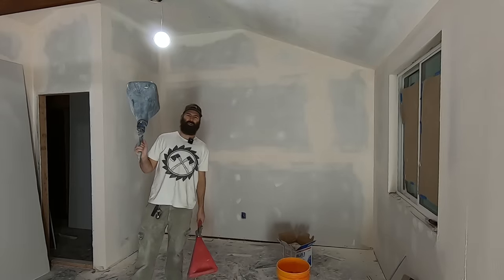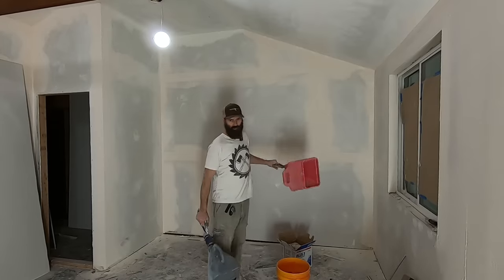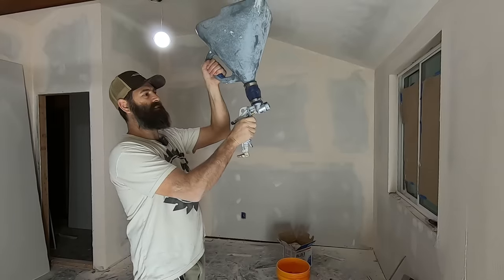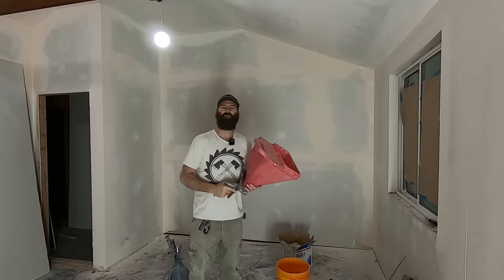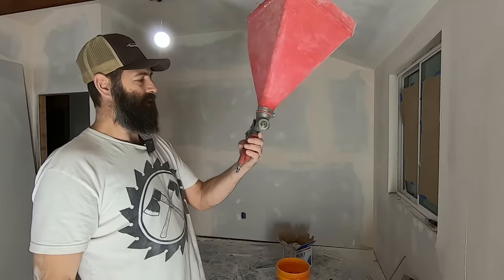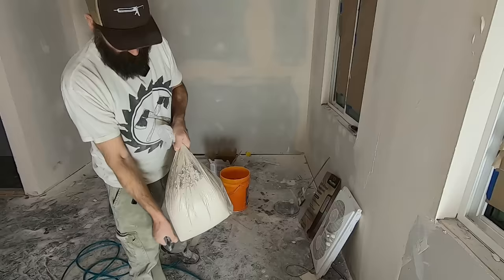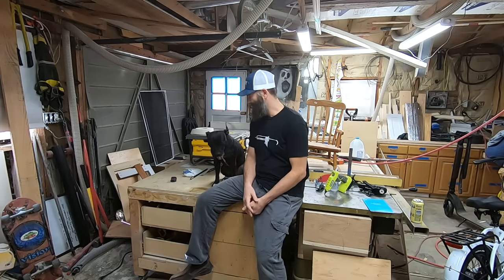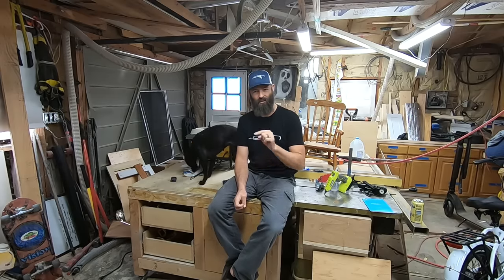Orange Peel Texture For Ceilings | THE HANDYMAN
Texture sprayer
Vacuum sander for small jobs